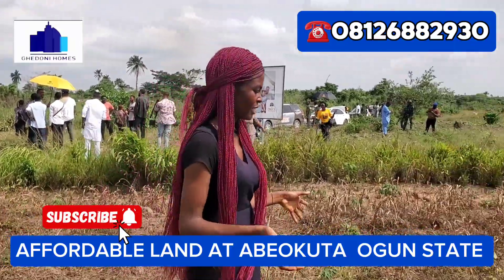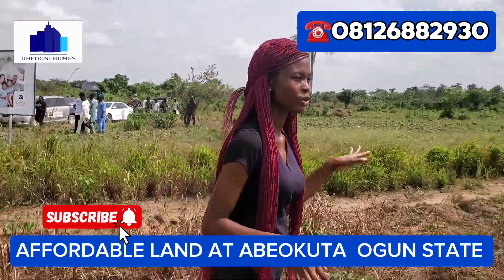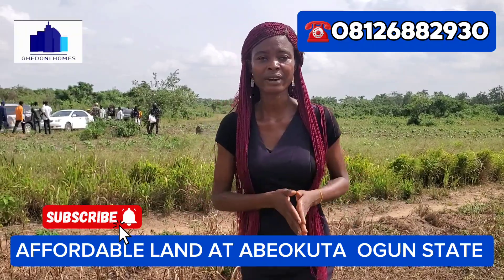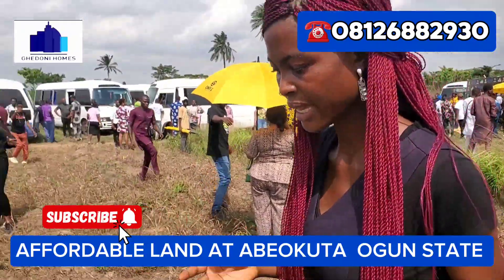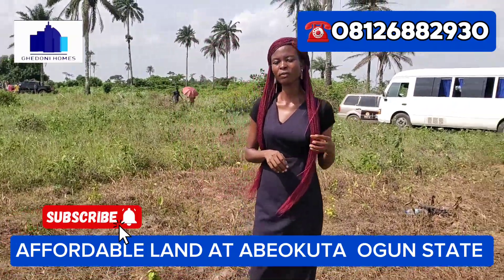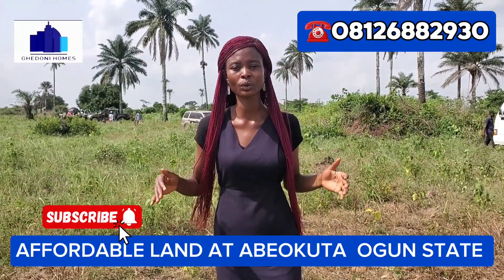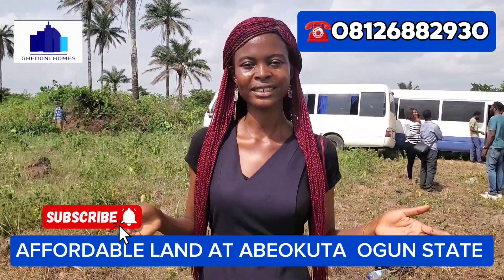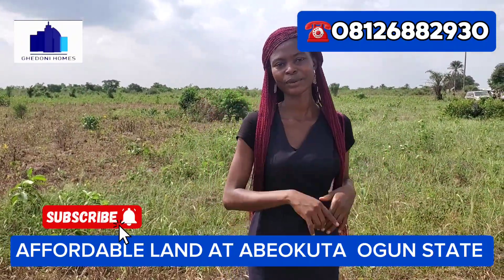LAND FOR SALE AT ABEOKUTA OGUN STATE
INTRODUCING ONYX CITY VIEW

Experience the warmth and beauty of a prestigious environment in the heart of Abeokuta 🤗 and discover a place where your dreams are embraced and every view is a perfect reflection of your aspirations.🥰

📍 LOCATION:
Kobape community, Abeokuta.

LAND TITLE:📄 C OF O IN PROGRESS

LAND DOCUMENTS: Deed & Registered survey.

LANDMARKS
📍 Ogun State Tech Hub
📍 President Muhammad Buhari Estate
📍Dapo Abiodun Housing project
📍 Judiciary Center
📍 International Breweries

300sqm- Price: 3M
500sqm- Price: 5M

_INITIAL DEPOSIT_500K - 1M

_ONYX CITY VIEW*, a place where you can truly call home_🤗